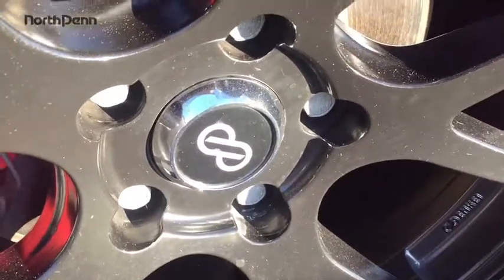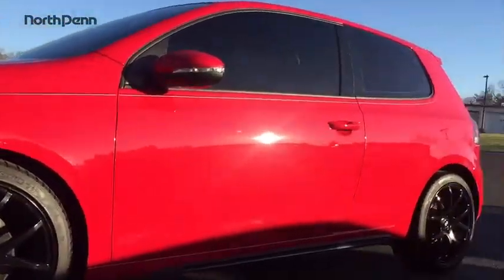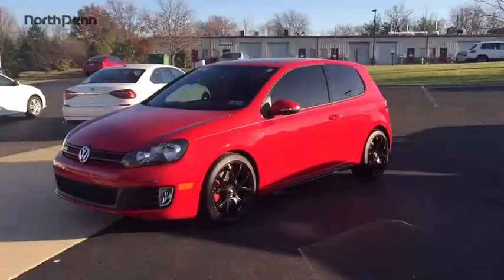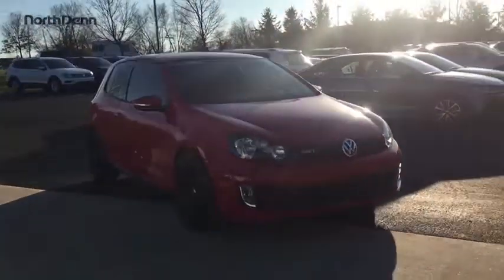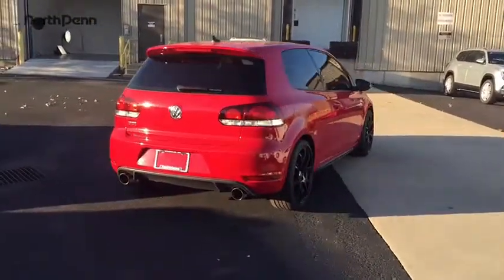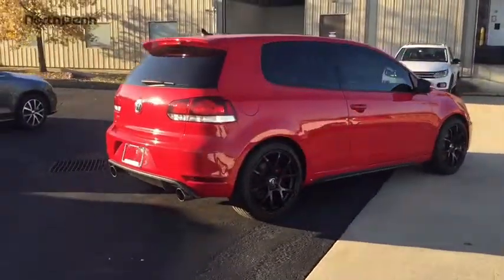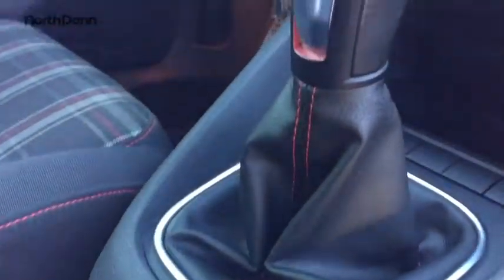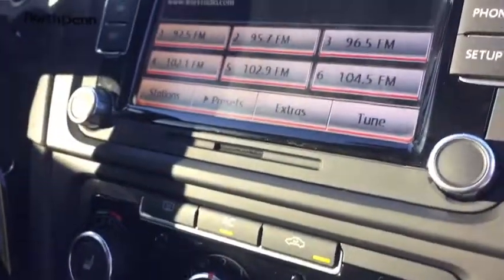2012 Volkswagen GTI Lansdale, Doylestown, Philadelphia, Warrington, Collegeville 18V1027C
Used 2012 Volkswagen GTI
North Penn VW Mazda: Servicing Lansdale, PA near Doylestown, Philadelphia, Warrington, Collegeville, Pennsylvania.
2012 Volkswagen GTI w/Conv & Sunroof PZEV - Stock#: 18V1027C - VIN#: WVWED7AJXCW239115

*YOU ARE LOOKING AT A VERY RARE AND RELIABLE 2012 VW GTI 2 DOOR W/ ROOF/MANUAL TRANSMISSION AND 44K MILES! YOU RECEIVE A 2 YEAR/24,000 VW CERTIFIED WARRANTY...GIVING YOU FULL BUMPER TO BUMPER COVERAGE! CLEAN CARFAX! LEATHER INTERIOR, HEATED SEATS, MOONROOF, UPGRADED 18 ALLOY WHEELS, AND UPGRADED PREMIUM SOUND SYSTEM. AGGRESSIVE VW FINANCING RATES ARE AVAILABLE AS WELL...EXCELLENT MPG AND PLENTY OF ROOM. GREAT VALUE! BEST OF ALL, THE TIRES AND BRAKES ARE GOOD. MONEY YOU WILL NOT HAVE TO SPEND! LET SOMEONE ELSE ABSORB ALL THE DEPRECIATION OF A NEW CAR AND BUY A VW CERTIFIED VEHICLE! JUST REDUCED!For more details please contact our internet department for our special INTERNET ONLY pricing!*